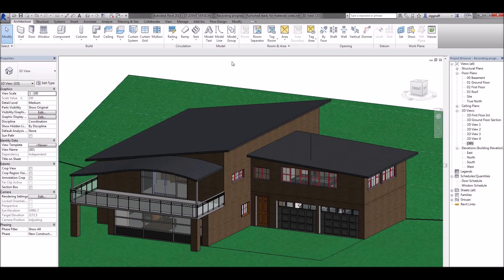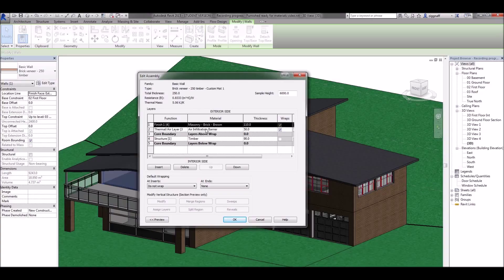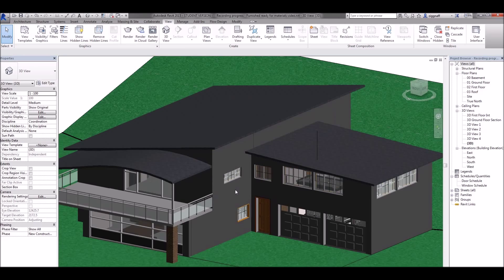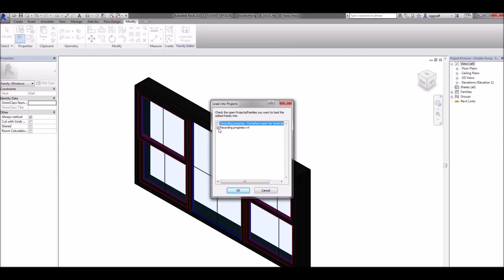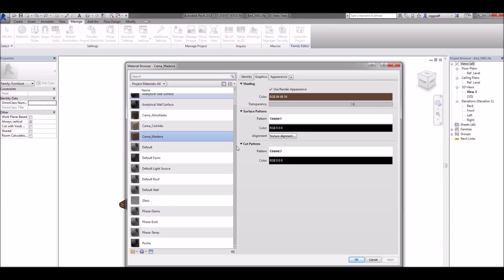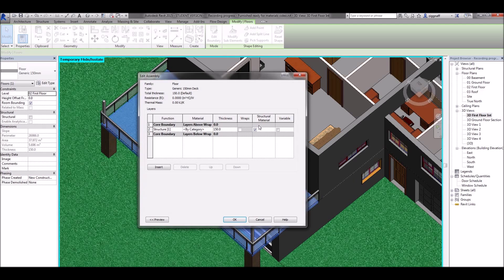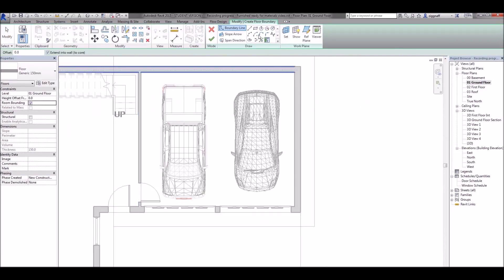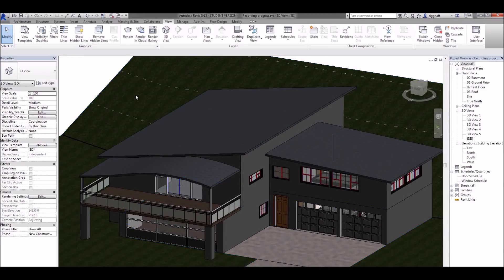11 - Revit Tutorial - Finishing Touches - Adding materials to walls, floors and components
In this video we will go through adding materials to all walls, floors and components in our house.

This video is part of a series that walks you through the process to model a house using Autodesk Revit 2015.